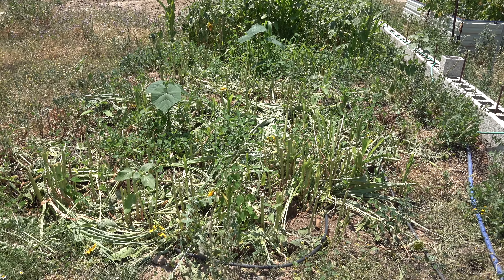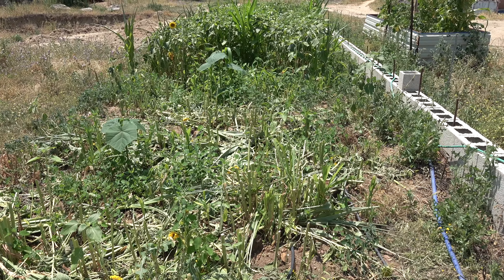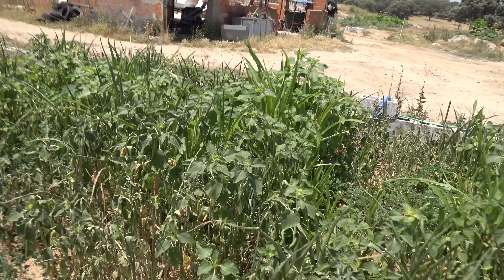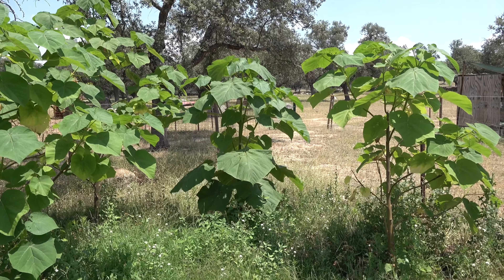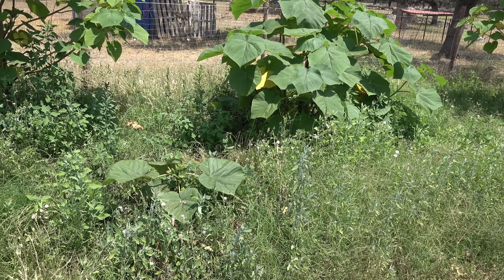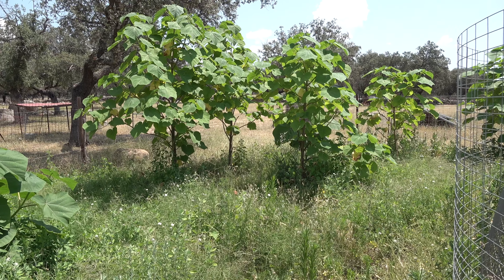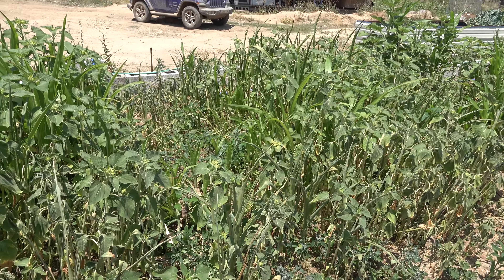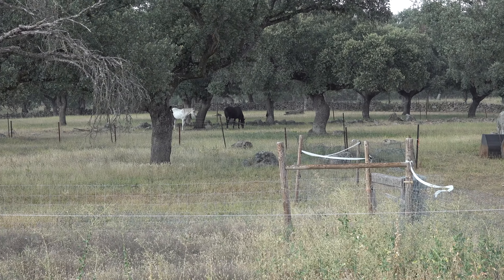We Cut It All Down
We are located in a landscape called Dehesa in Spanish. It is like an oak savanna and is said to be very biodivers. However, much of it has been overgrazed and the yearly drought of 6 months with NO RAIN makes recovery difficult. Many good practices from other climate zones with frequent rainfall DO NOT WORK here and have contributed to the bad situation in the past.

First and foremost we are restoring soil fertility and DO NOT AIM to deliver a product into any market at this time. We are not doing agriculture or ranching in order to produce something and turn a profit. We see PROFITABILITY as an OUTCOME that will emerge ONCE we have restored the land.

If you want to know more who is behind this project

Locations in this video might be referred to using a designator. A custom map allows you to better follow along